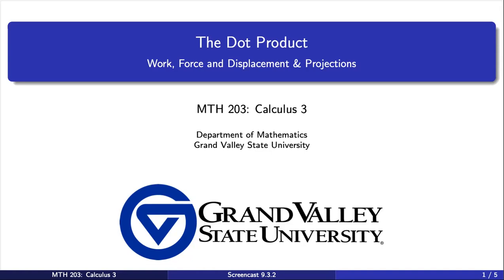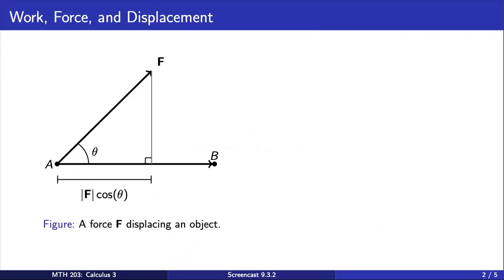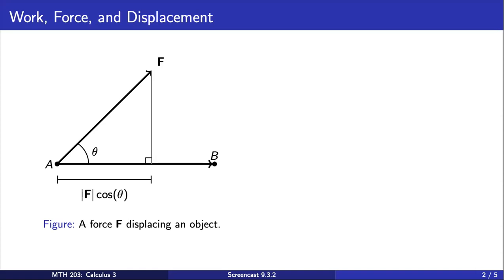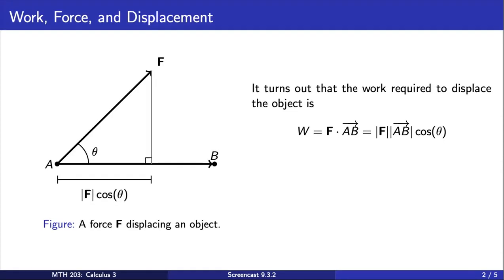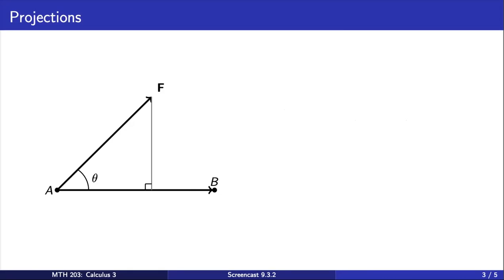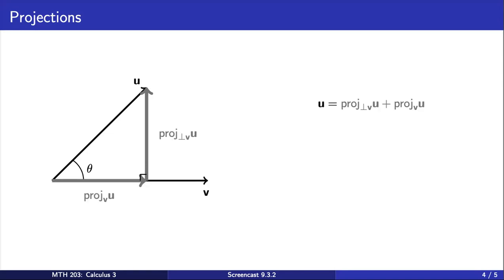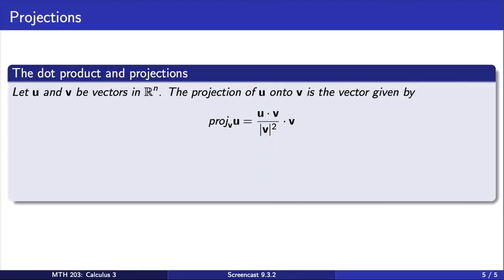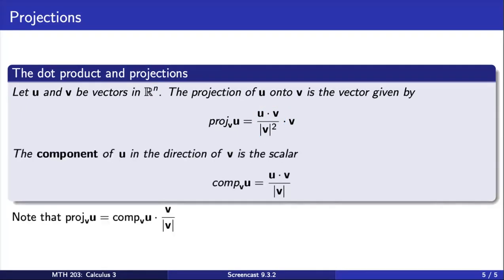Screencast 9.3.2 Introduction to Work, Force, and Displacement & Projections